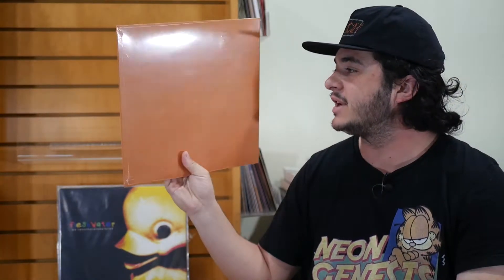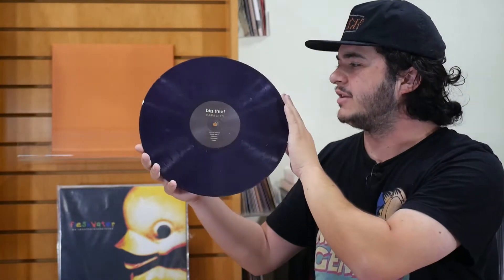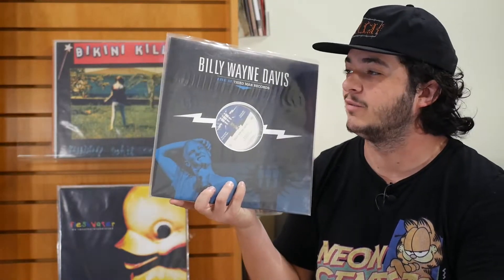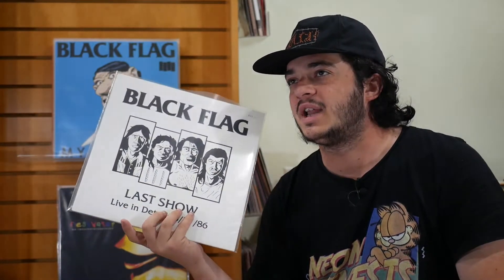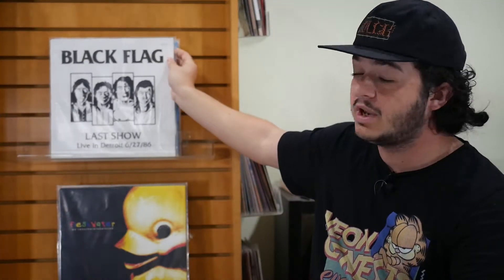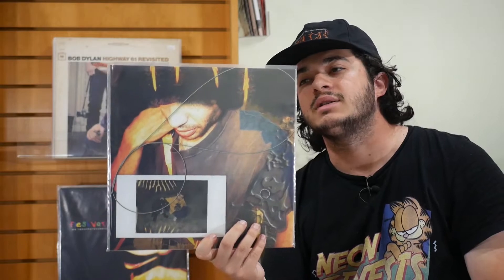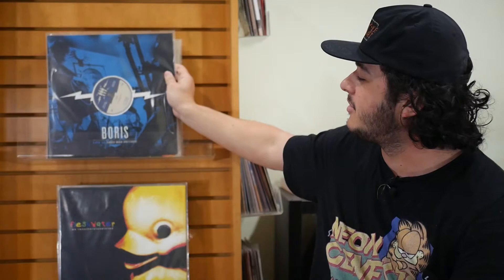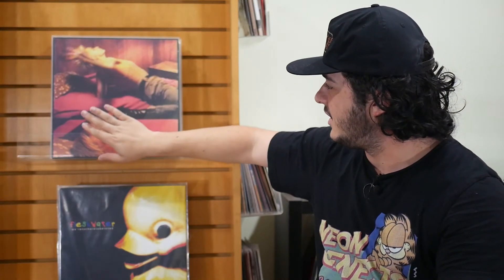Stax of Wax Vol. 15 (Basement, Body Meat, Botch, etc)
Yes, I'm well aware that I screwed up the alphabet. Let this college dropout be his dumb self.

ARTISTS
Basement
Big Thief
Bikini Kill
Billie Wayne Davis
Black Flag
Blanck Mass
Blectum From Blechdom
Bob Dylan
Body Meat
Boris
Botch
Boy Harshe